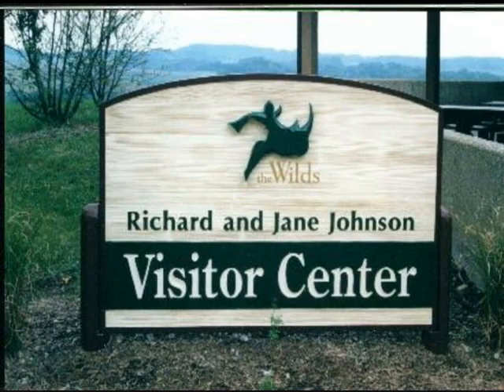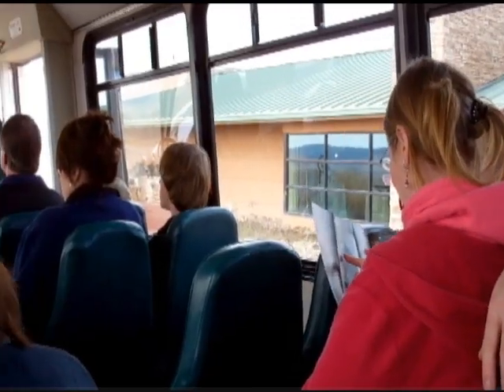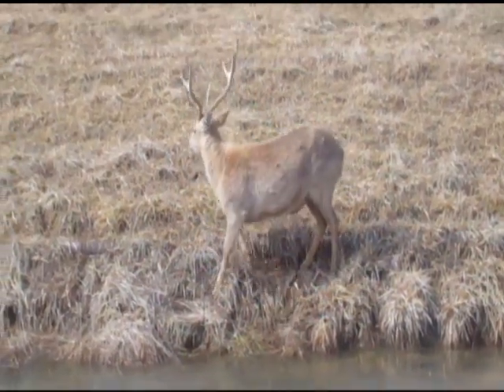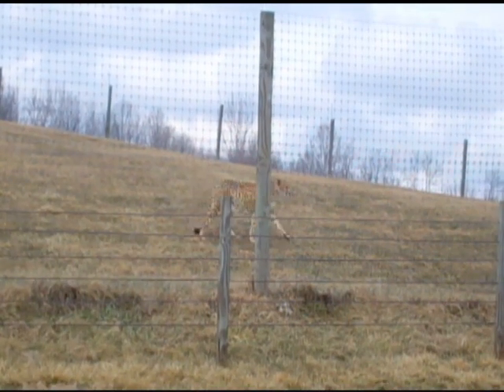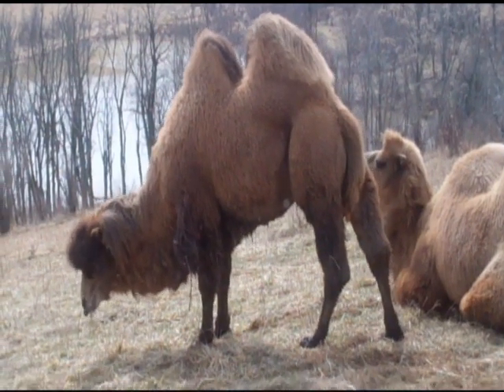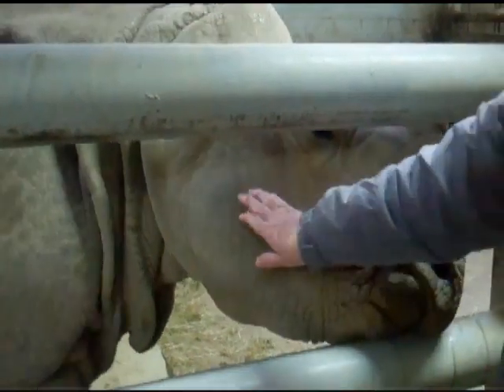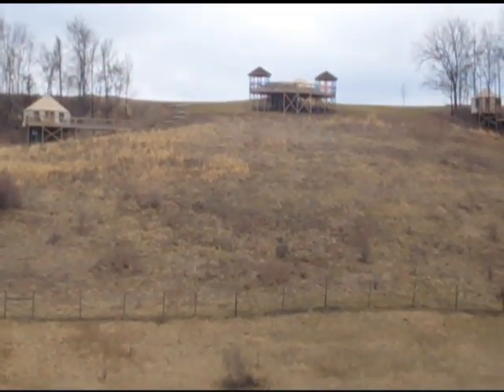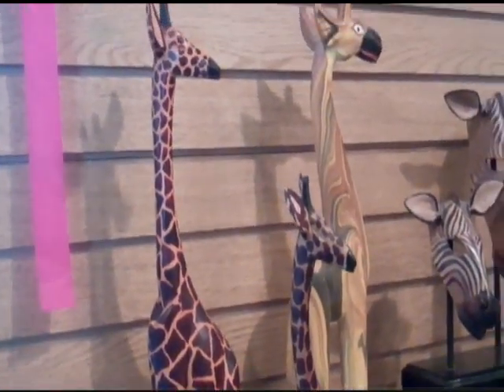The Wilds Final_You_Tube_HQ.mp4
Here's a sneak peak at what you can expect to see and do when visiting the Wilds.